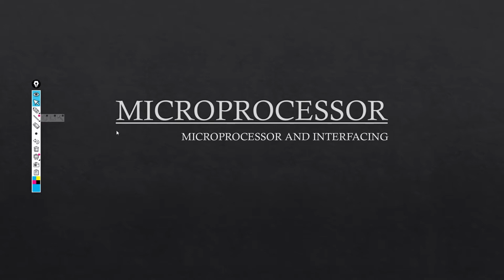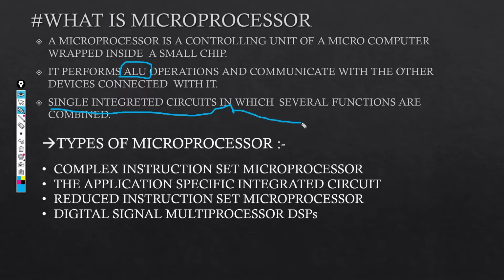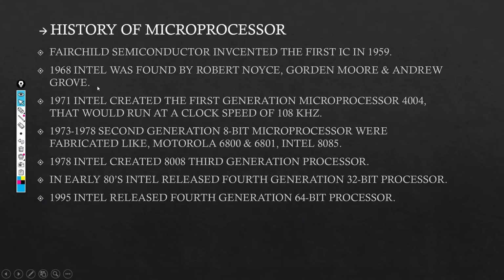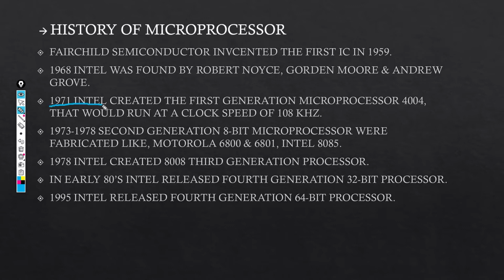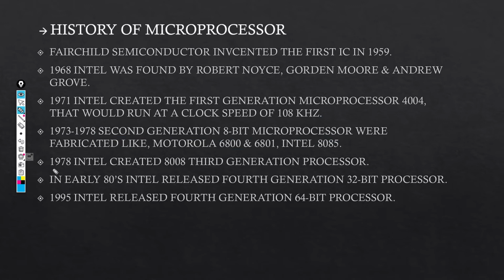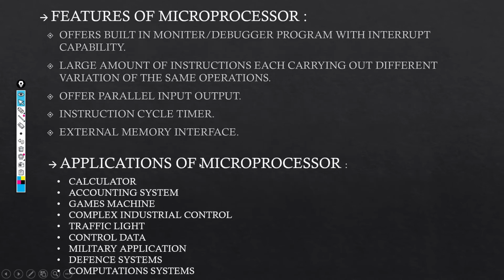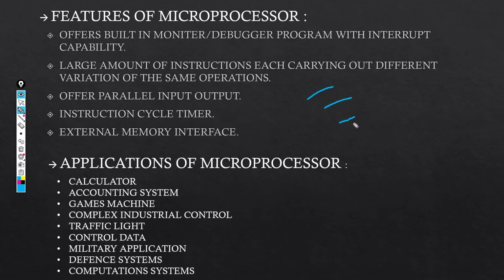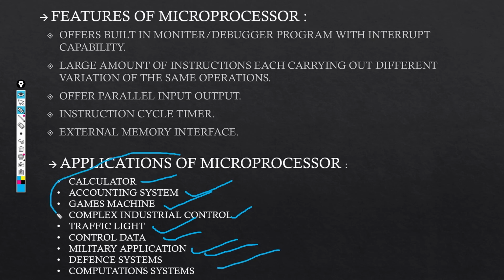What is Microprocessor || Types of Microprocessor || Features and Applications of Microprocessor.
Hey guys in this video i have discussed about the microprocessor and types of microprocessor, applications and it features.

Thank your.